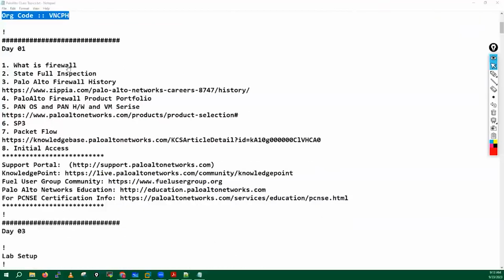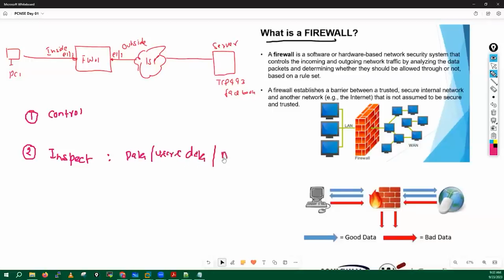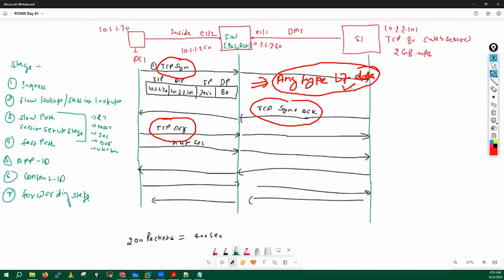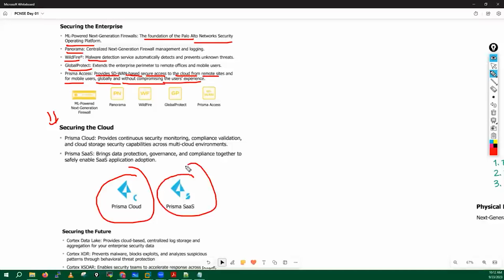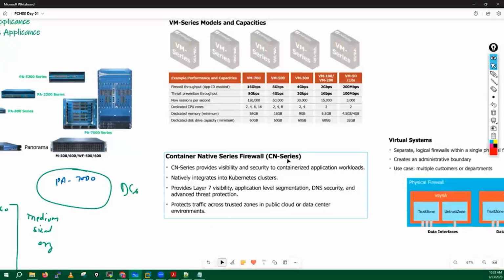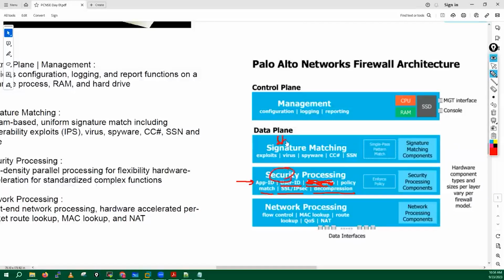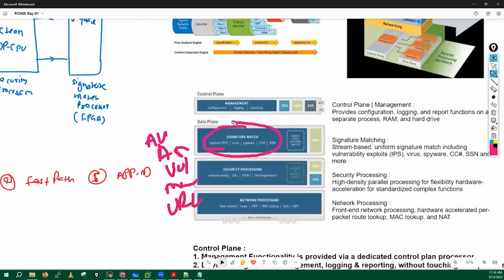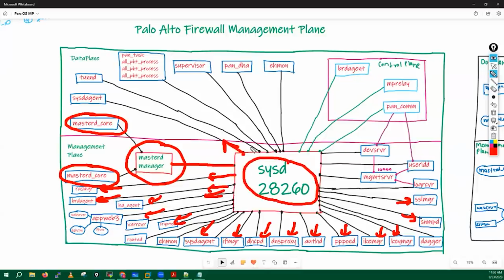PaloAlto Firewall Training Day 01 || By Skilled Inspirational Academy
🔥 Welcome to Day 01 of our Palo Alto Firewall Training Series! 🔥

Embark on a learning journey with us as we kick off this comprehensive training series dedicated to mastering Palo Alto Firewalls. Whether you're a seasoned IT professional or a cybersecurity enthusiast looking to deepen your knowledge, this training will equip you with the skills to navigate and secure modern networks.

OR

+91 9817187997 (Trainer Vidit Sir)

✨Hashtags✨